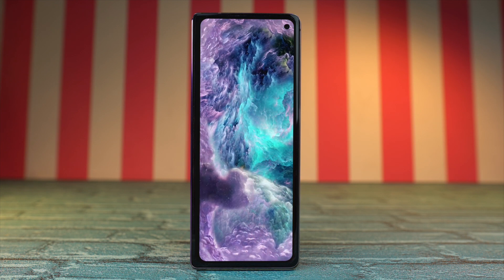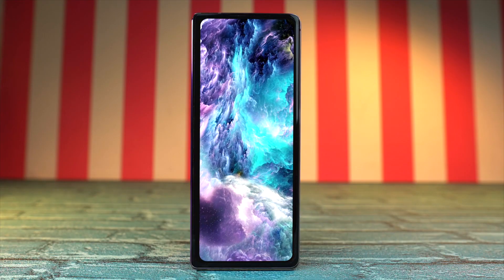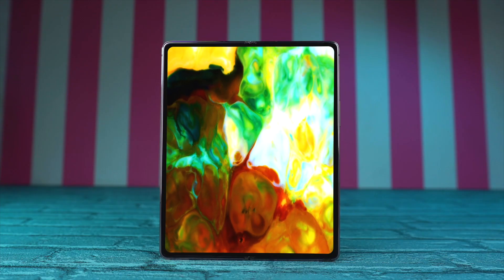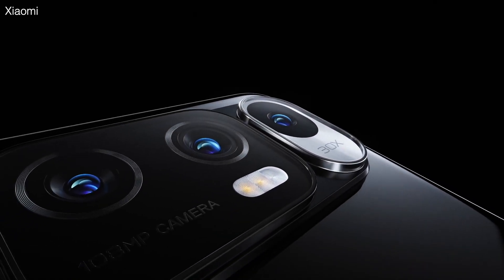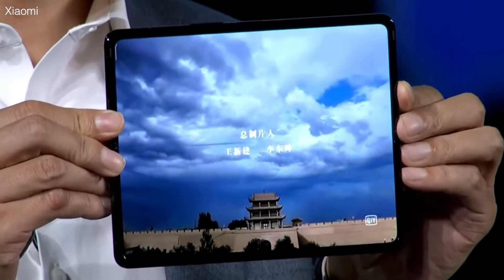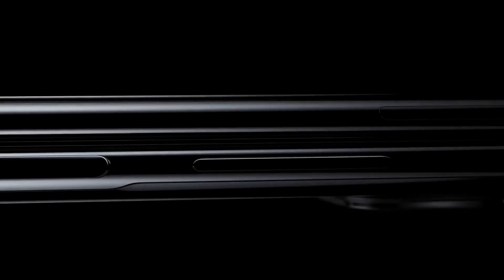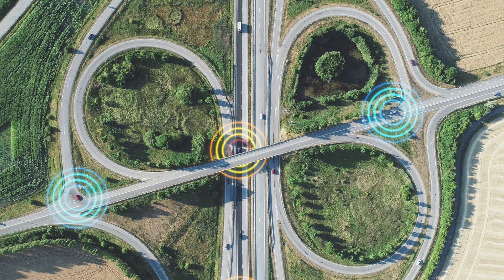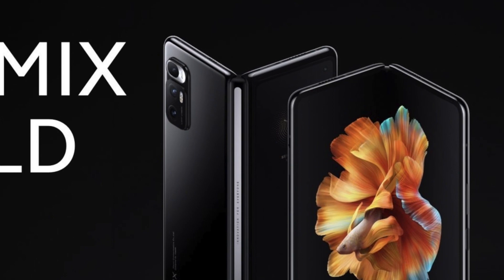Xiaomi Mi MIX Fold - LIQUID LENS is finally HERE.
MI MIX FOLD!

Xiaomi Mi MIX Fold is officially announced. Galaxy Z fold 2 rival with flagship camera, Liquid lens technology, Huge Battery & More! 1500$! Worth it? Xiaomi Electric Car Announcement & More news!